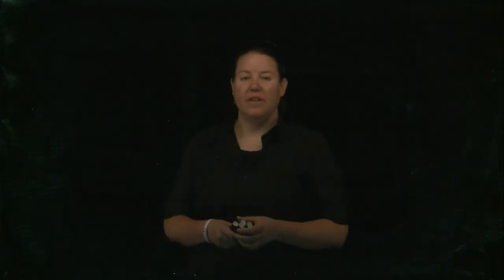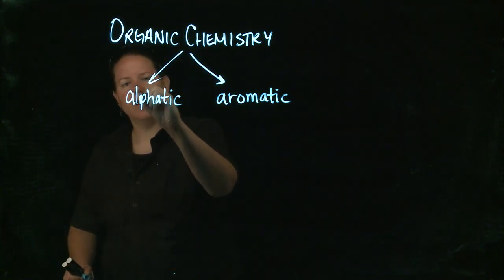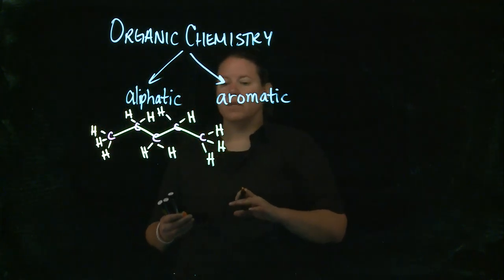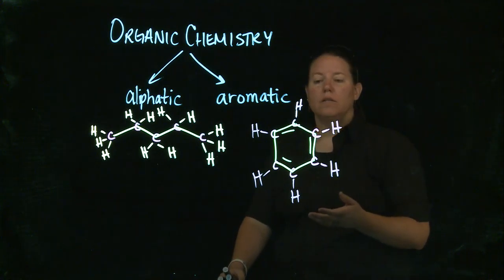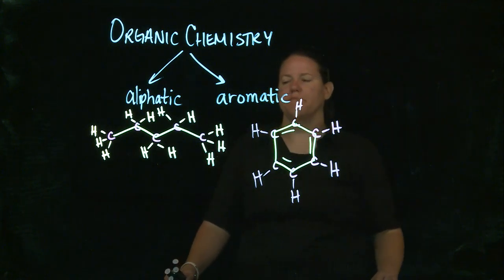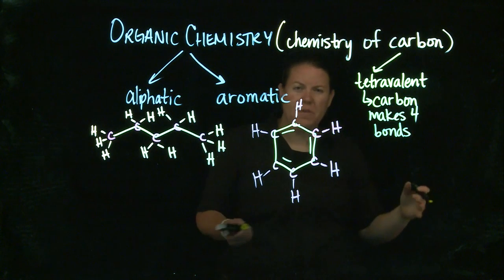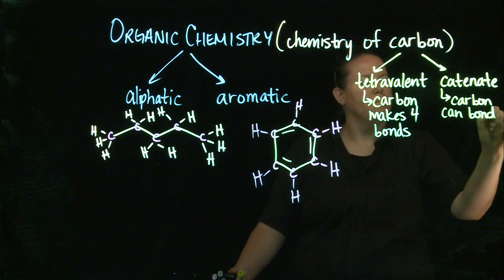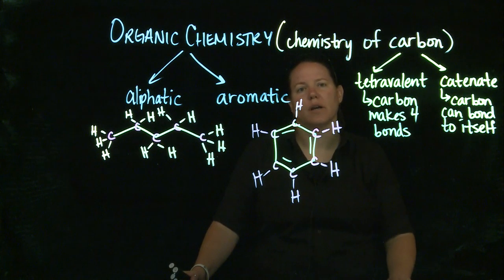Organic Chemistry: An Introduction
What gives organic chemistry its name? This video discusses what makes organic chemistry organic as well as aliphatic vs aromatic compounds.